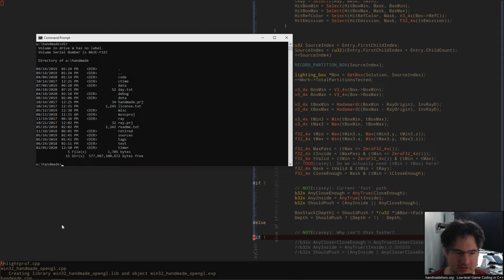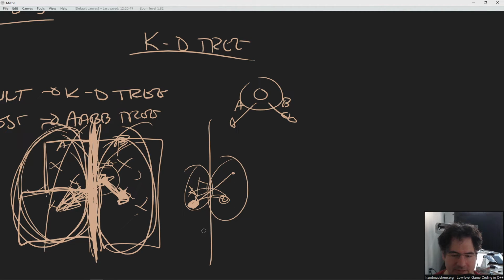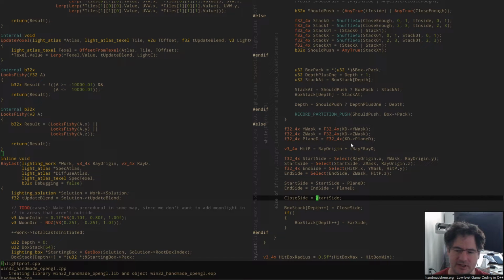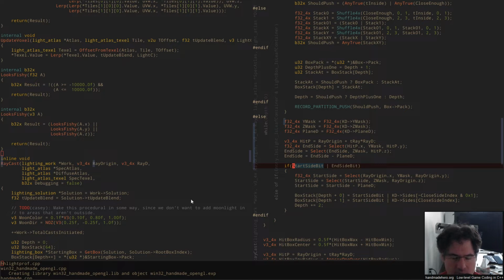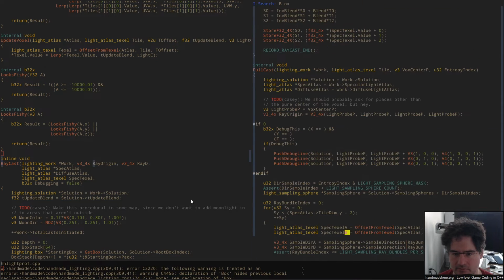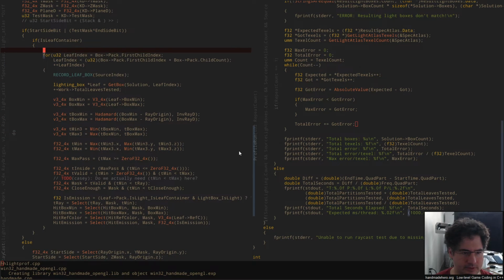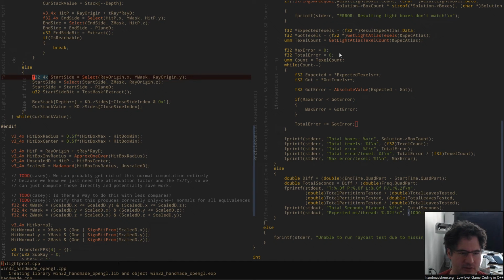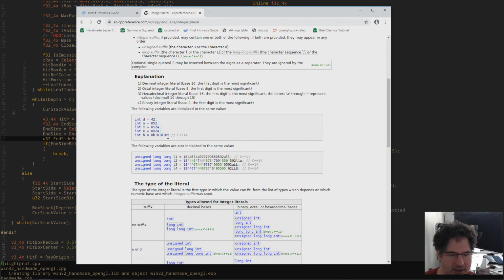Handmade Hero Day 595 - Sketching Out A K-d Tree Loop